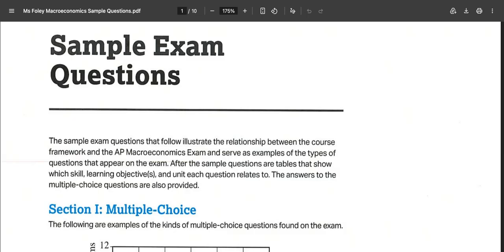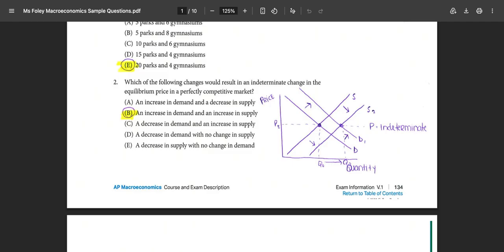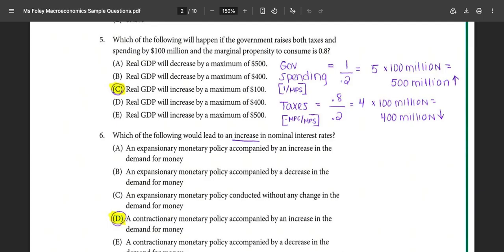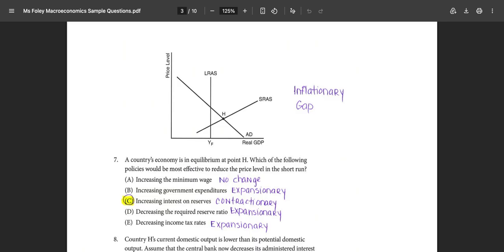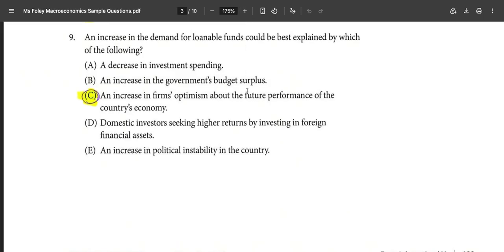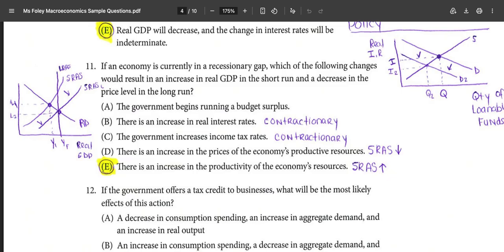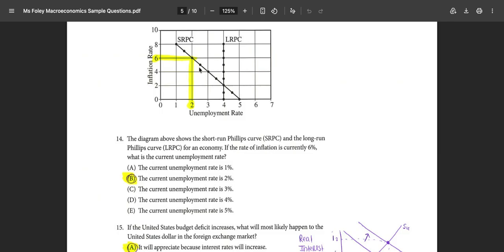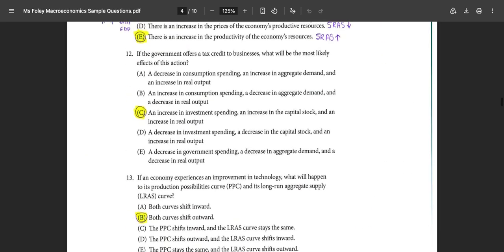Ms Foley Macroeconomics Sample Questions.pdf - Screencastify - May 7, 2026 7:48 PM